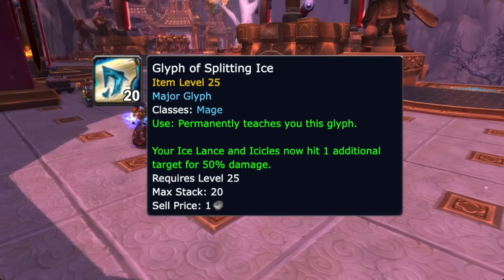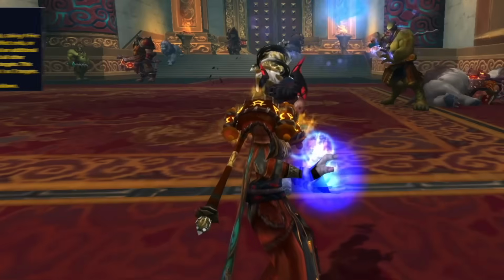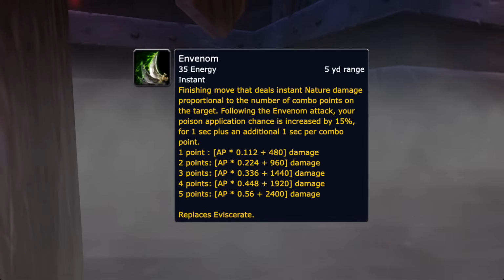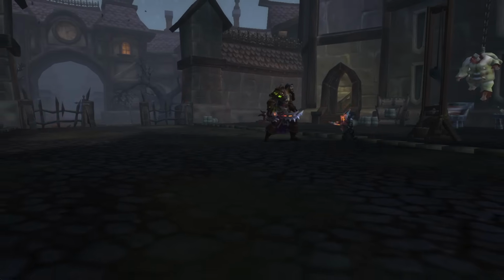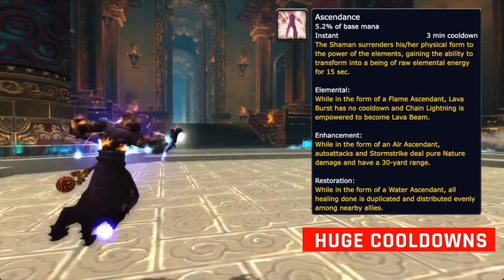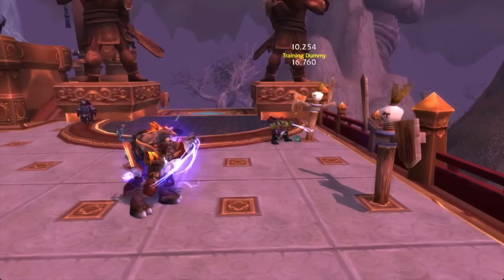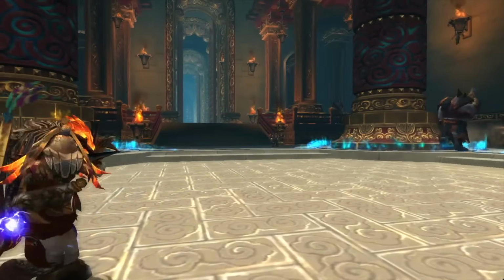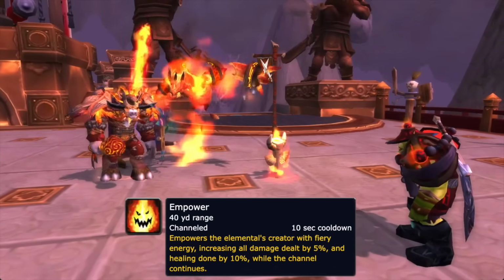These are the 3 EASIEST specs to play in MoP Classic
To get the BEST gaming desks, chairs and so much more use my link below to use the same as I do!